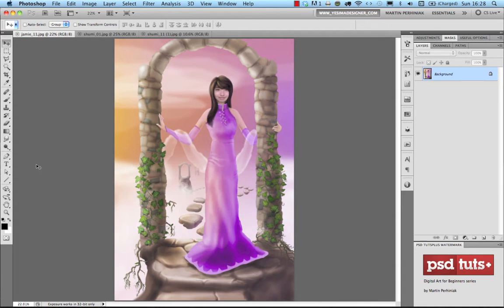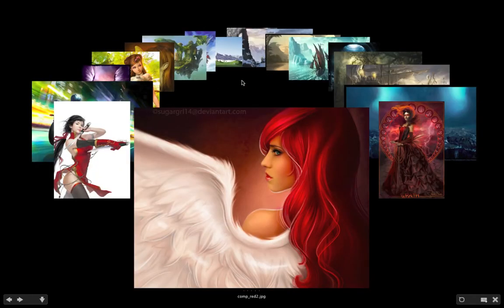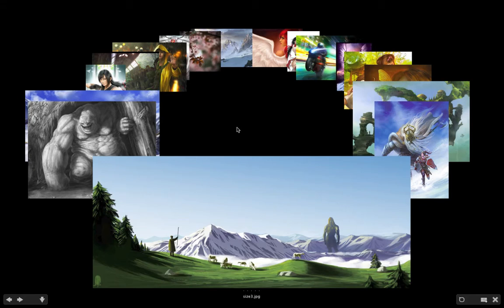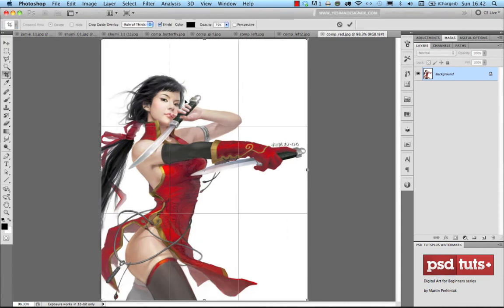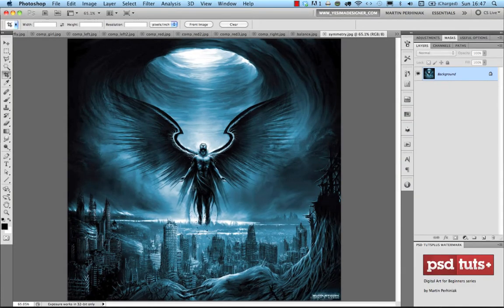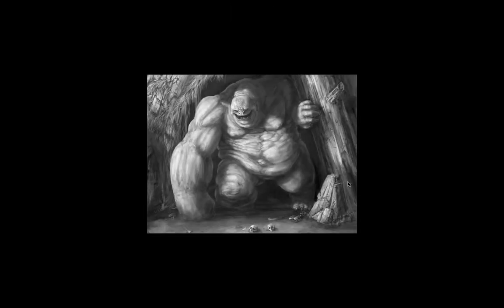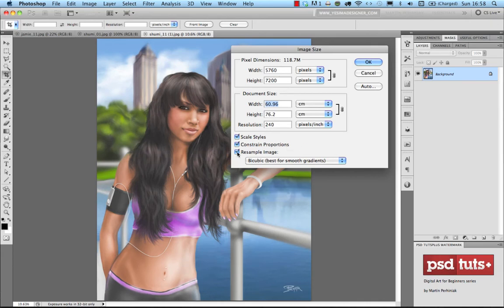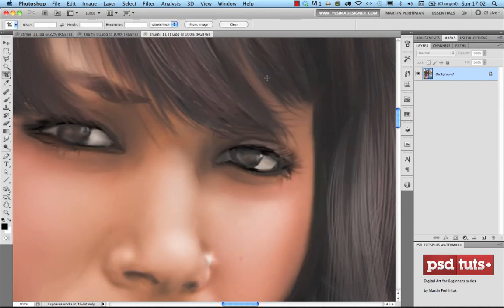How to Set Up Your Photoshop Documents: Composition